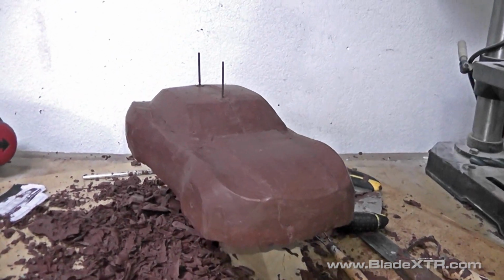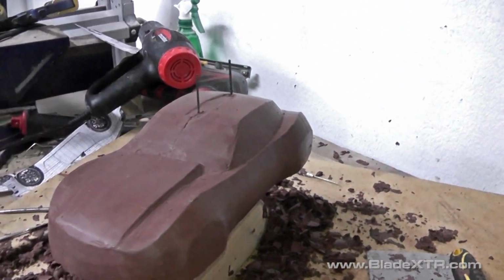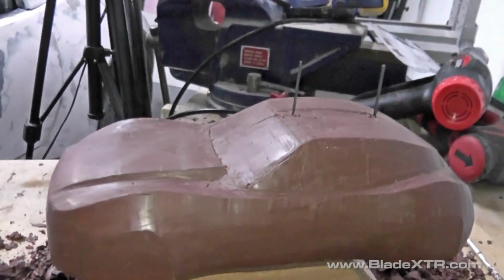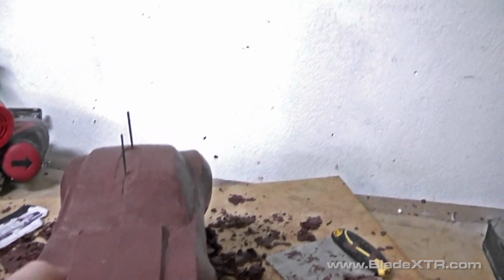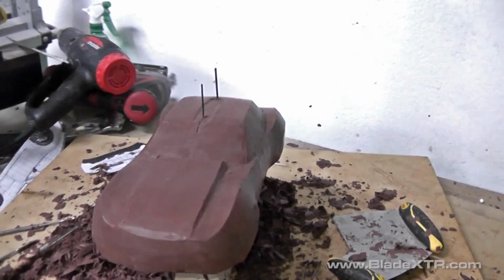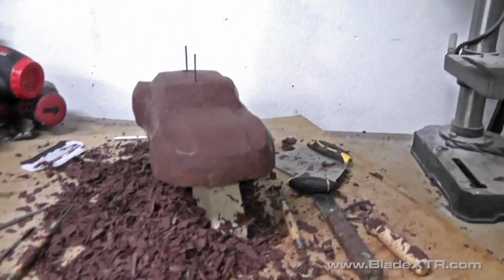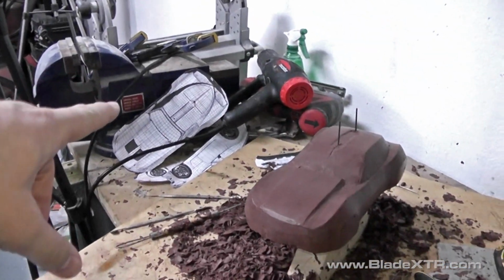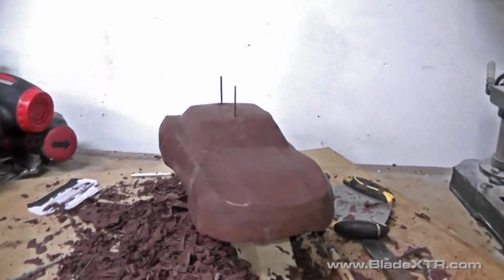Clay Sculpting car design - Sculpting Blade XTR Model - Part 3